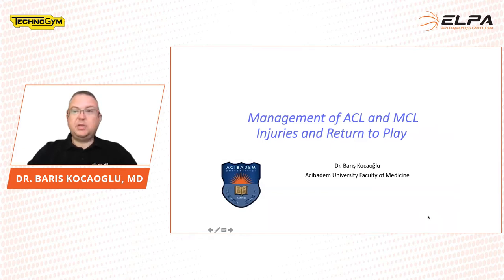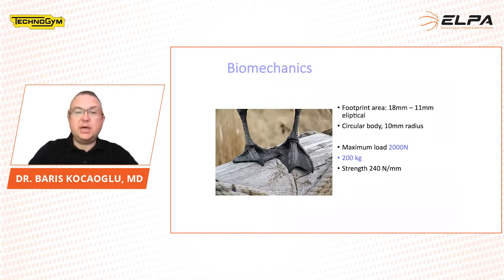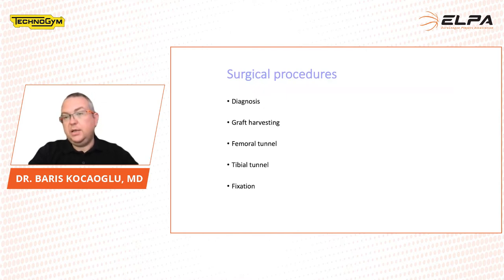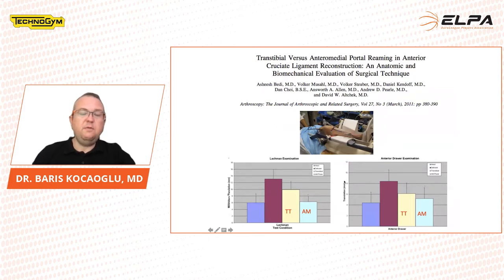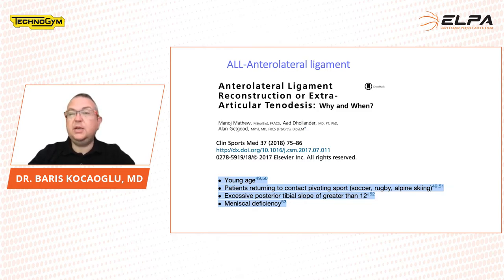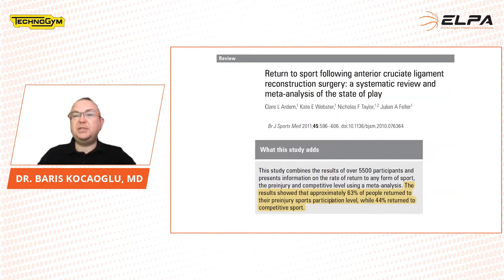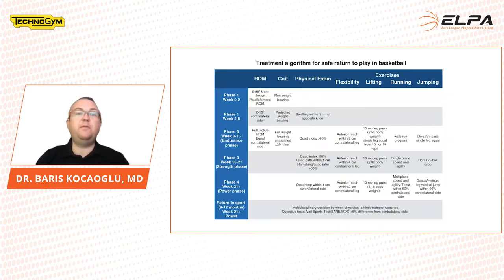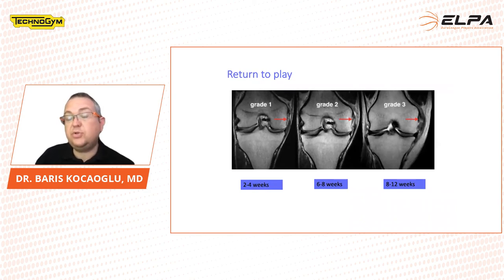SPORTS TRAUMATOLOGY - Management of Cartilage Injuries of Elite Basketball Players | Baris Kocaoglu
Assessing athletes’ frequent injuries of the knee joint and reviewing treatment options of cartilage & ligament injuries in elite basketball.